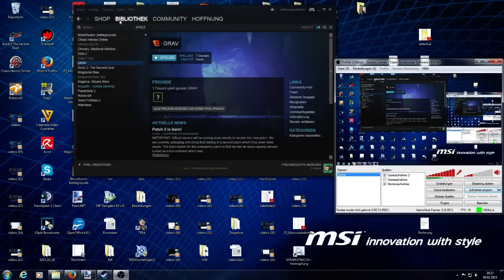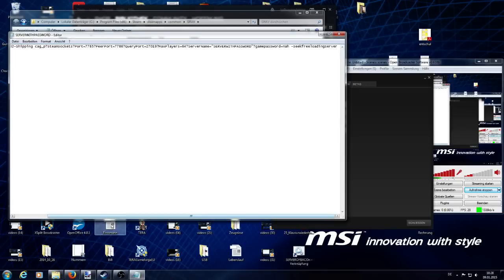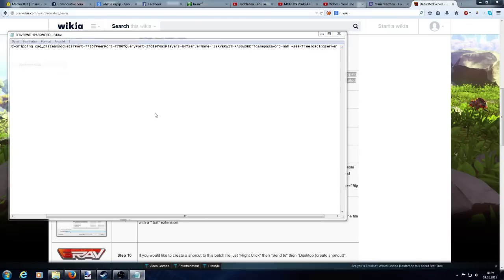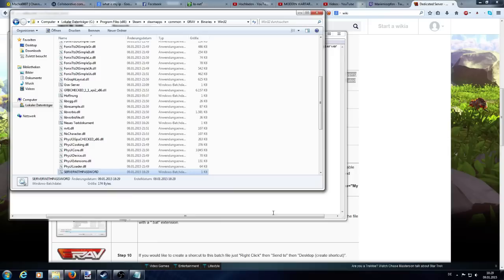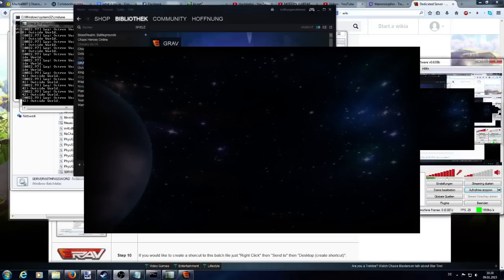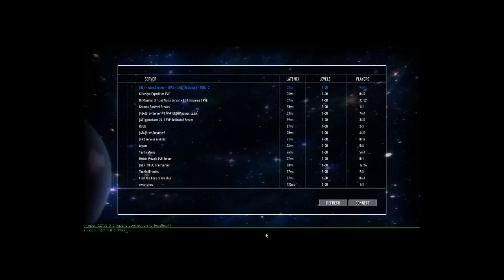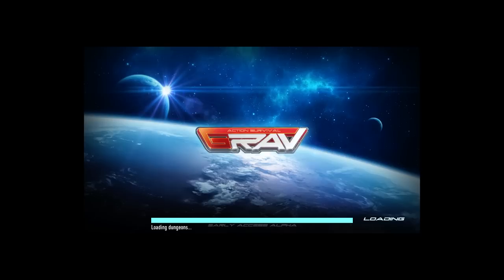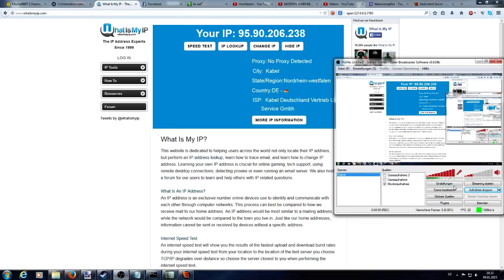How to create AND access a server with password protection on Grav and invite friends(tutorial)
So you create the text document and put in this:
CAGGameServer-Win32-Shipping cag_p?steamsockets?Port=7785?PeerPort=7786?QueryPort=27019?MaxPlayers=64?ServerName="SERVERWITHPASSWORD"?gamepassword=nah -seekfreeloadingserver
Wiki says a press to the Spacebar is important after using the ? - but for me it works without.

You can change that ''nah'' to any value you want as password.

Next step is to start it and join your very own server by typing in the server browser screen, after hitting TABULATOR:
open 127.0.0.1:7785?password=nah or the value you chose.
- open your_ip:7785?password=your_password

and find out your ip.

your friend types into the serverbrowser then:

open 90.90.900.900?password=nah (or the value u set)

Want to go online?
PortForward on your router (default:7785), If you are setup correctly with your router, firewall and other network settings you should be visible in the GRAV Server Browser. If not, troubleshoot in the next section below with all of the links provided by Steam!

And thats it. Njoy playing together. Leave comments :D If any problems or connectivity issues, follow instructions from the